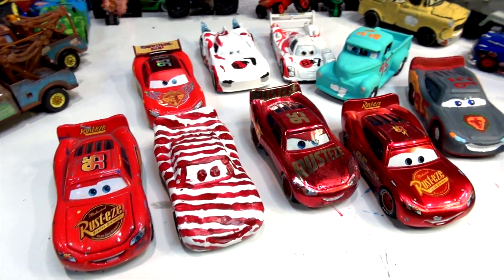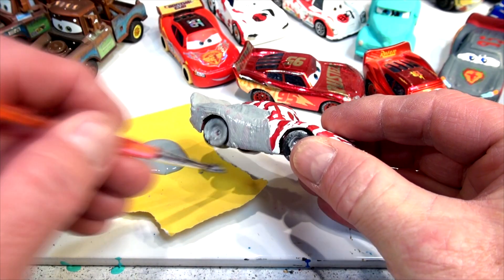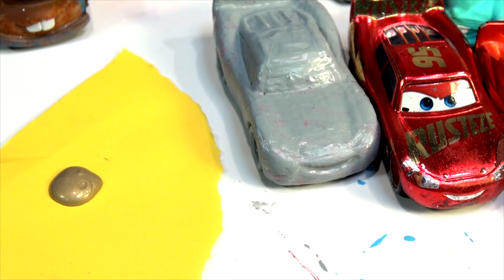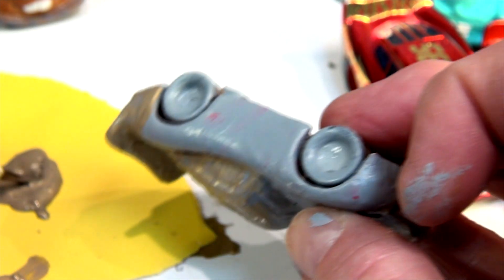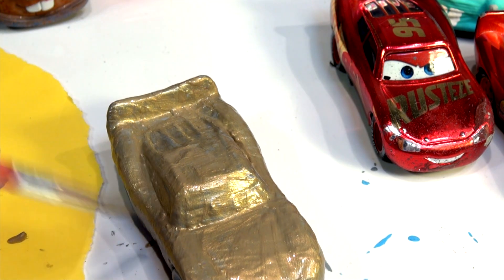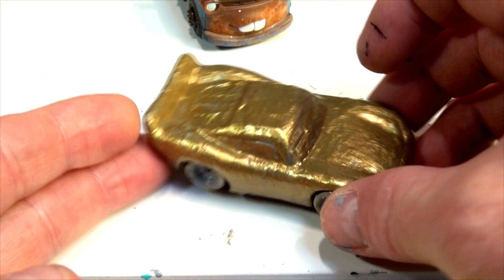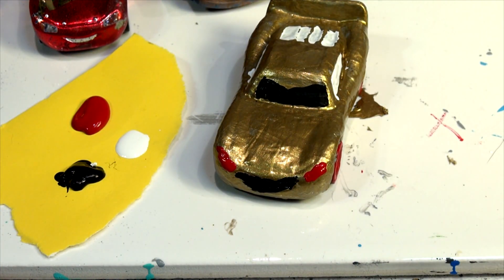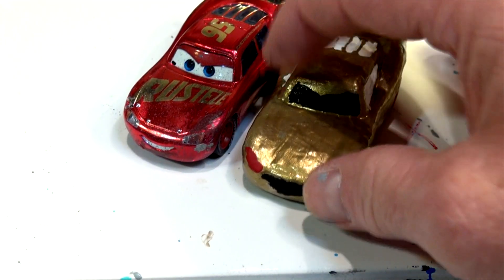Pixar Cars Customs Inverse Lightning McQueen using Rusteze McQueen painted the Inverse opposite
Pixar Cars Customs Inverse Lightning McQueen using Rusteze McQueen painted the Inverse  opposite . I used an old Candy Cane Mcqueen as the base car for this conversion, and painted it primer gray, then added 2 coats of liquid gold paint. Then painted the wheels black and red tires, followed by a black windshield and black smile.